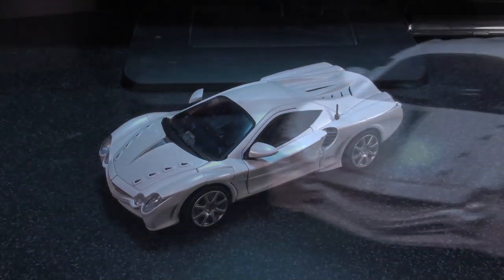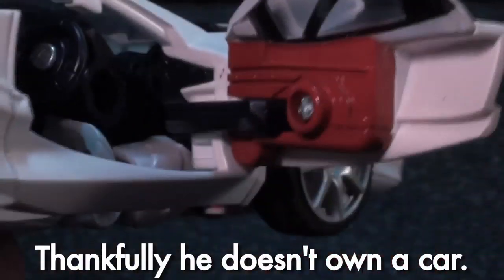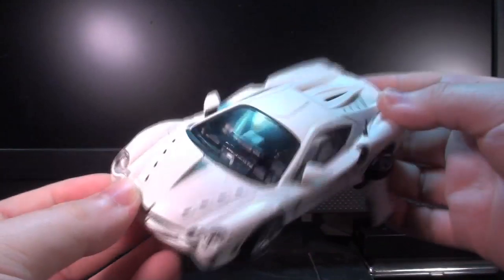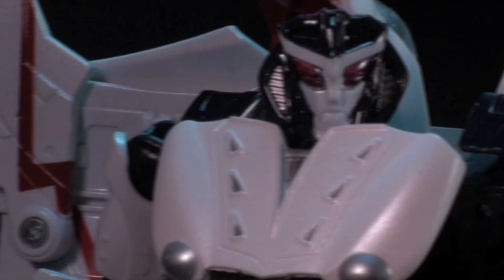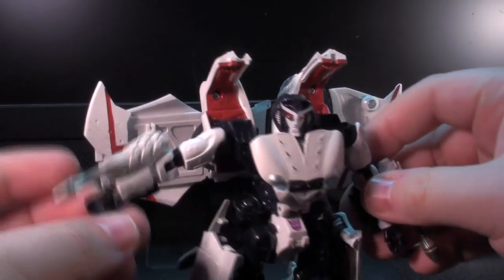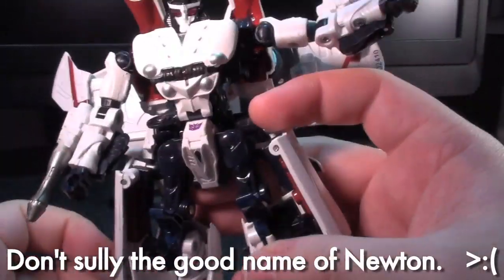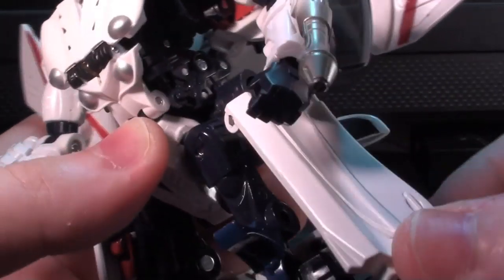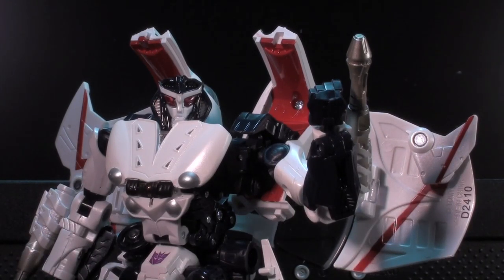Vangelus Review 108 - Alternity Starscream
It's another dose of Alternity madness!